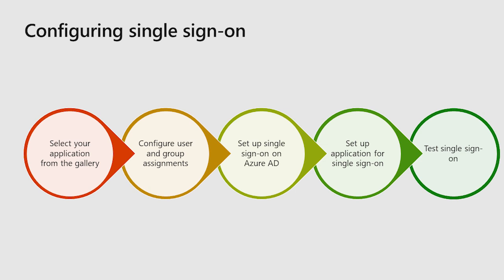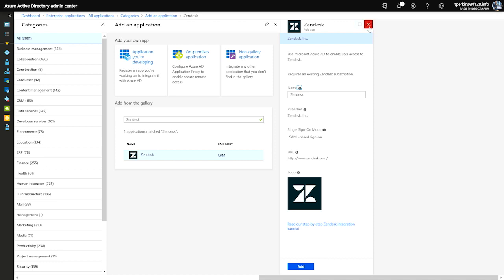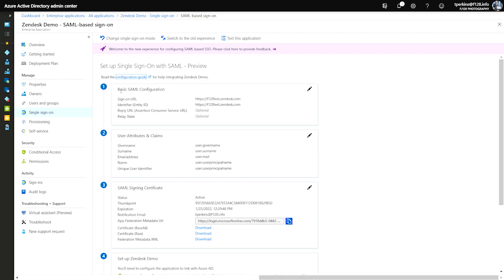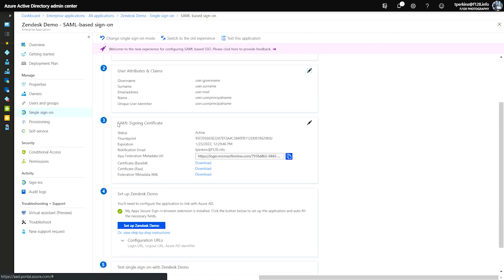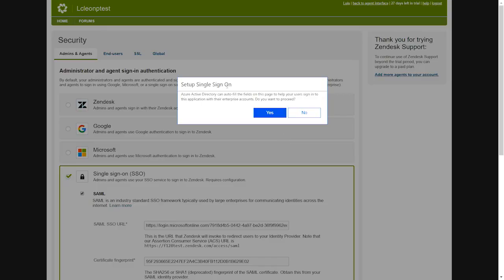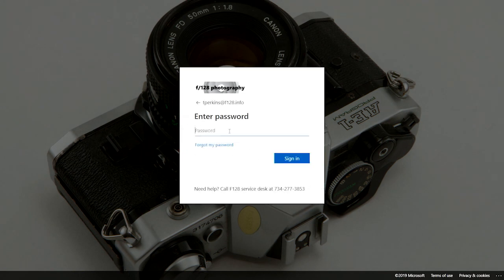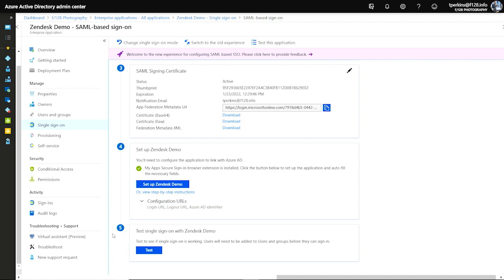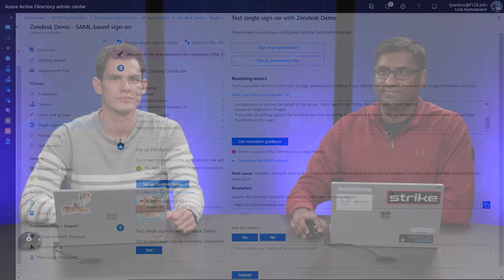How to deploy single sign on for SaaS applications | Microsoft Entra ID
In this video, learn how to configure single sign on in the Microsoft Entra ID portal for 3rd party (non-Microsoft) applications.